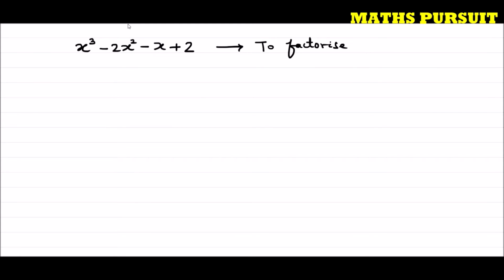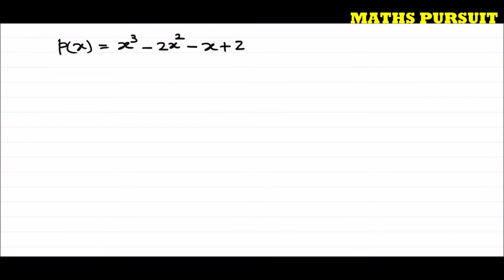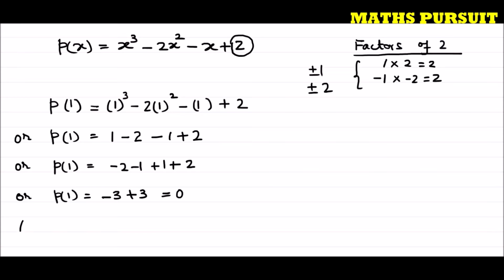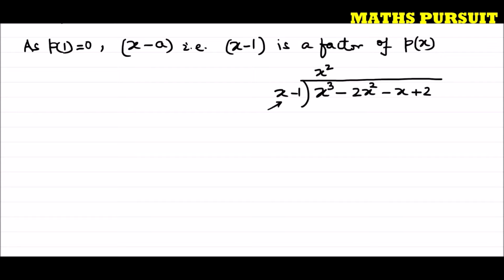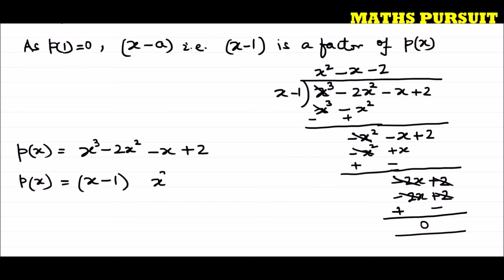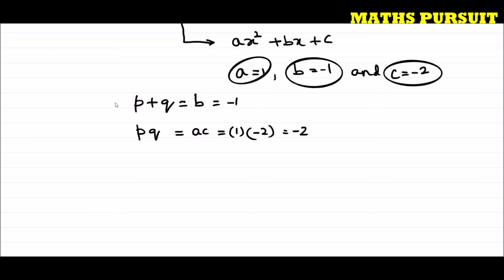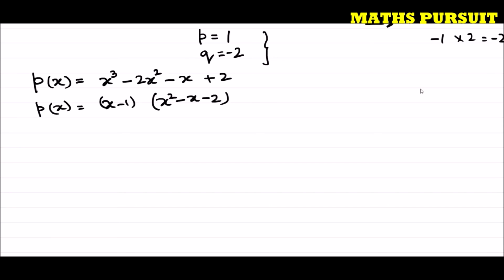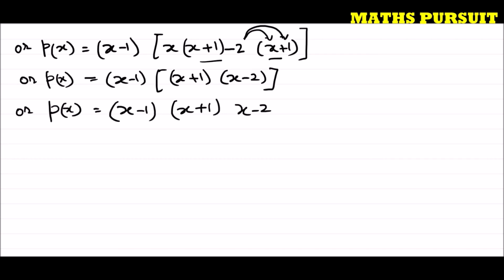Factorise: 𝑥^3−2𝑥^2−𝑥+2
CLASS-9TH || CBSE || NCERT BOOK || POLYNOMIALS || QUESTION-5(i)